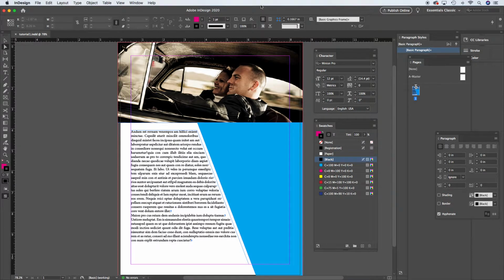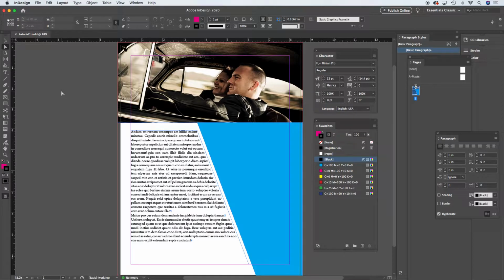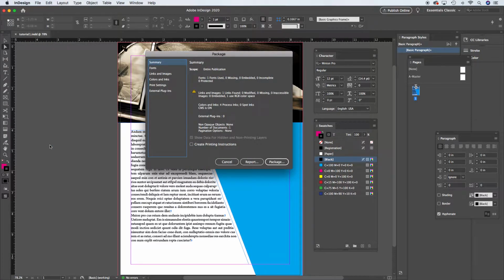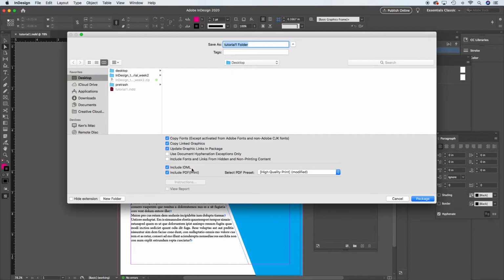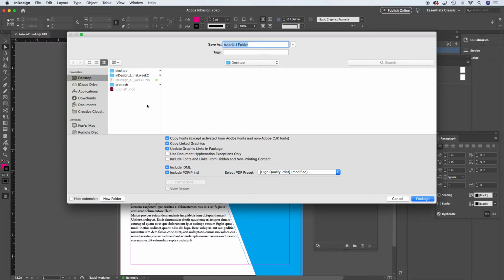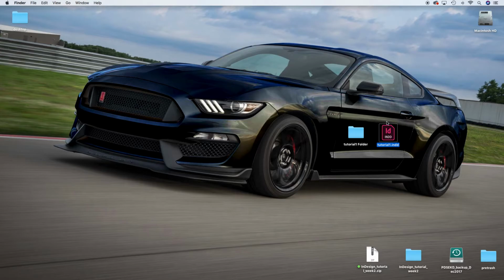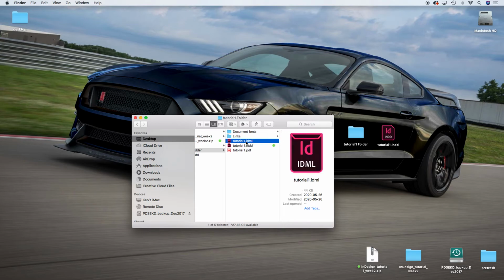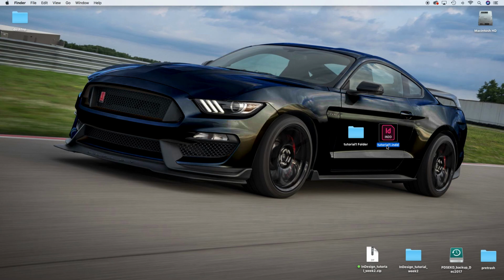Project 1 Tutorial — Part6 packaging file 7m29s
PRC5507 InDesign Part6 packaging file 7m29s